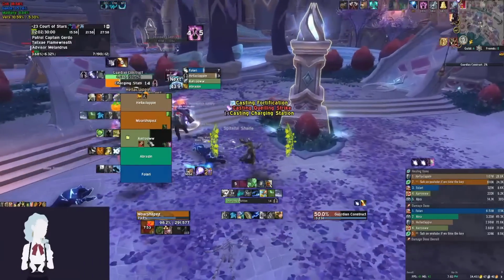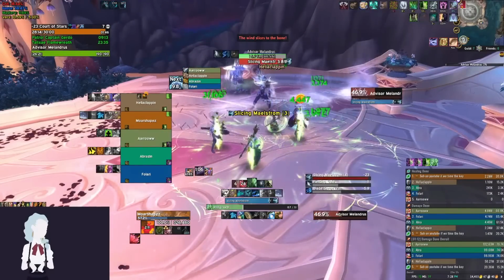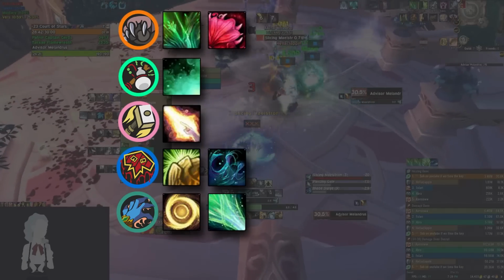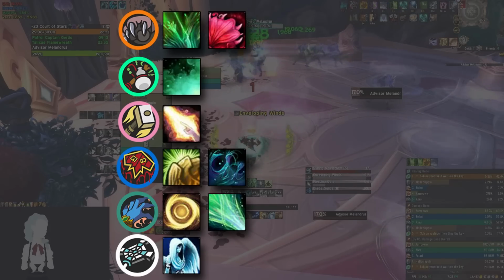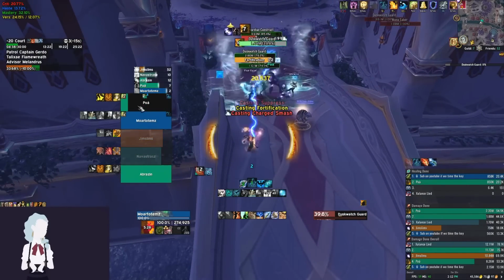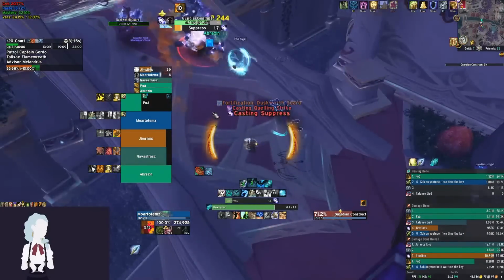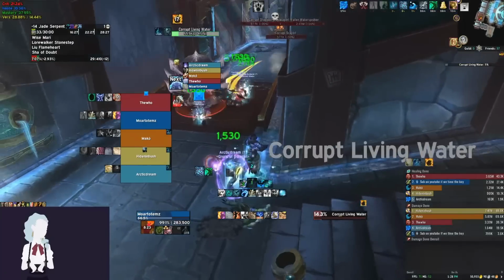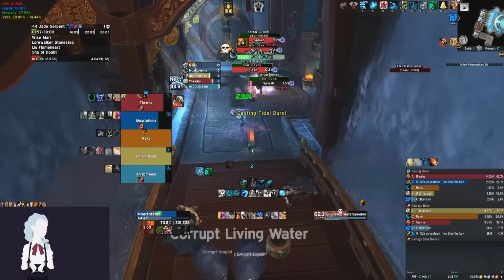How to Heal Tanks in Mythic+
Moarshapez-Tichondrius-US (Druid)
Moarsoulz-Tichondrius-US (Priest)
Moarpunchiez-Tichondrius-US (Monk)
Moartotemz-Tichondrius-US (Shaman)
Moarshockz-Tichondrius-US (Paladin)

00:00 Addons & Weakauras
00:30 Upkeep Spells
02:53 Healing Tanks
03:24 Protection Warrior
04:43 Protection Paladin
06:18 Guardian Druid
07:55 Brewmaster Monk
10:07 Vengeance Demon Hunter
11:33 Blood Death Knight